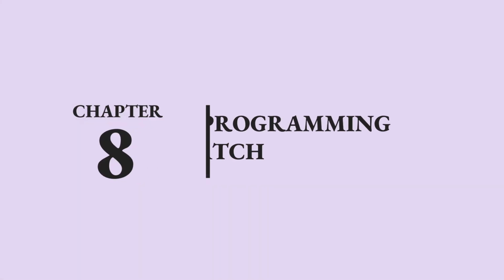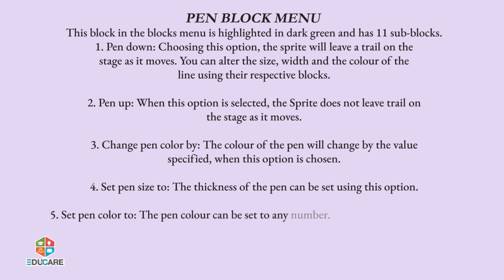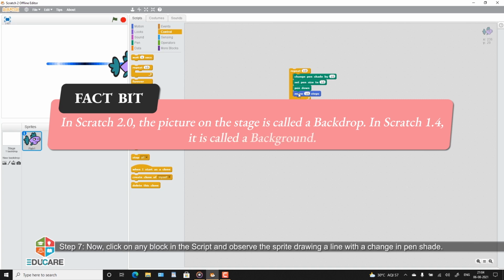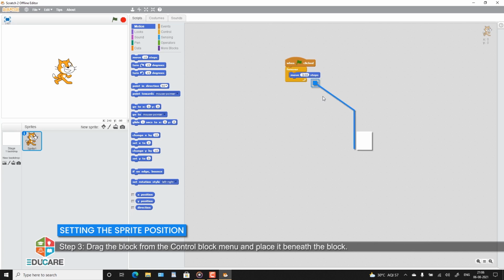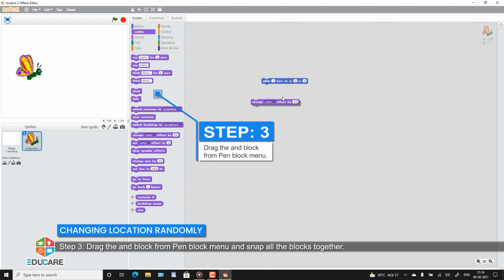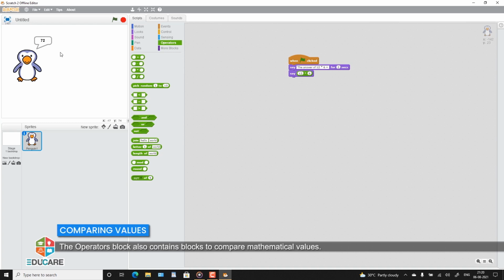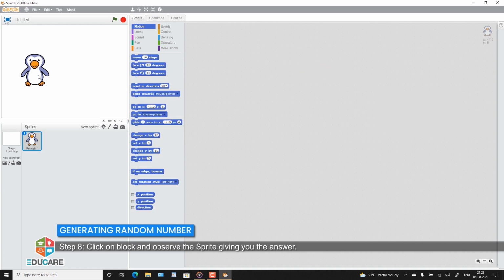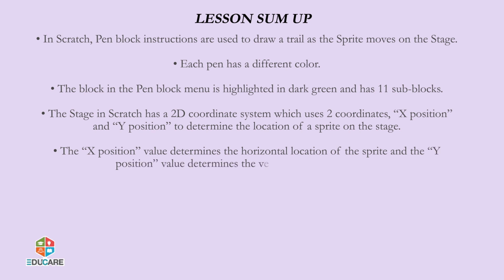Programming in Scratch | Chapter 8 | Concept IT - 4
Explore the basics of programming in Scratch, from creating sprites to adding interactivity with simple code blocks. This video covers essential techniques to get you started on your coding journey!